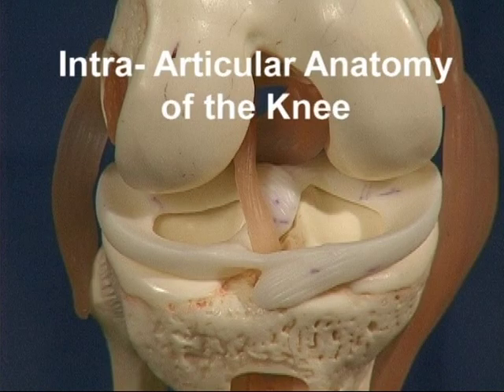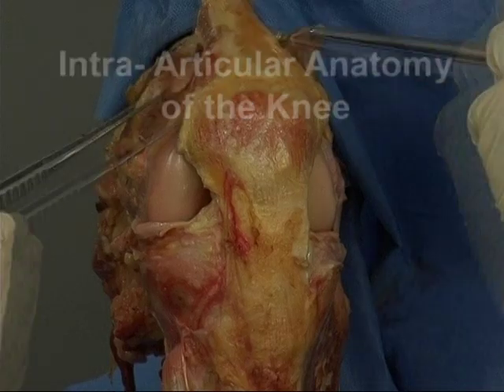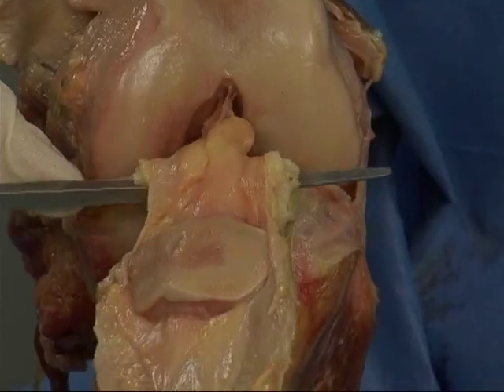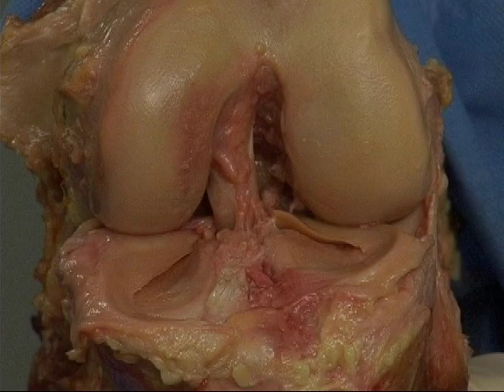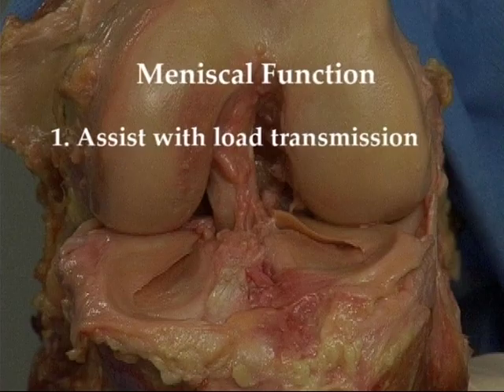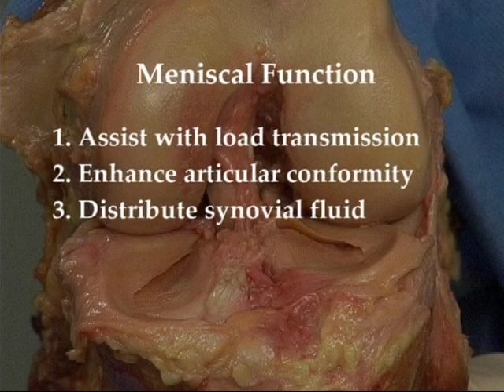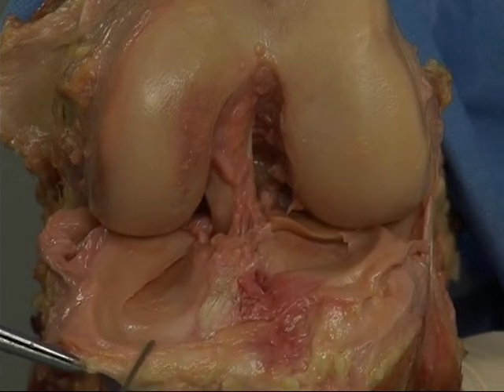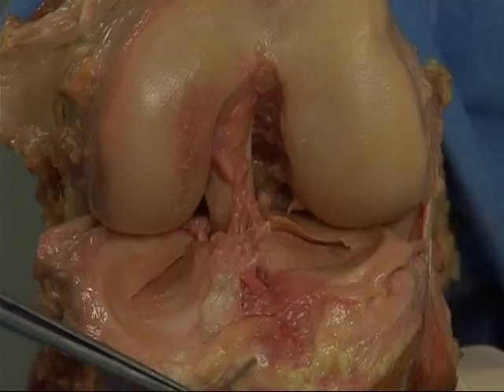intra Articular Anatomy of the knee